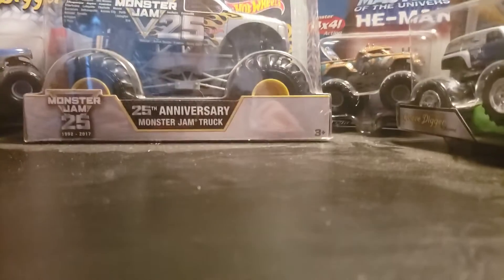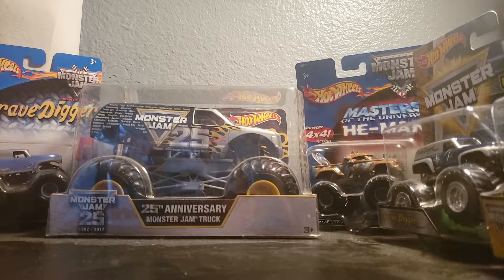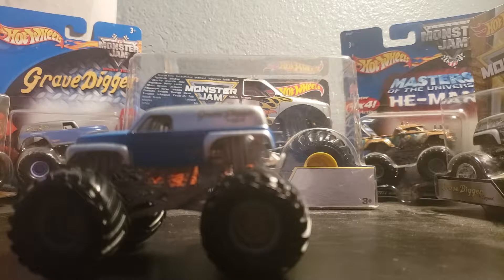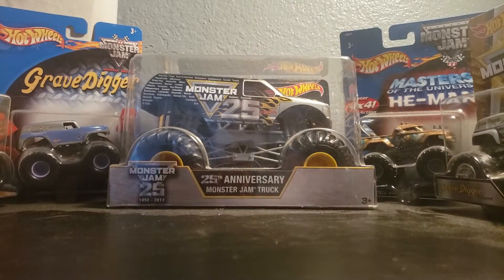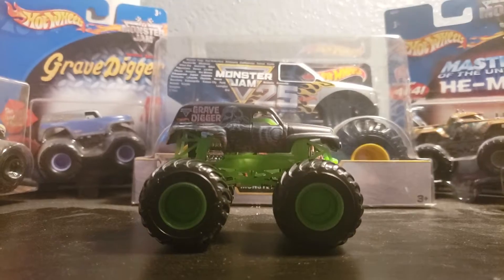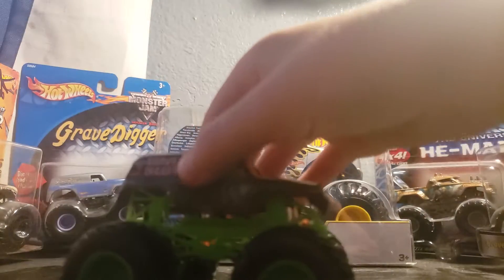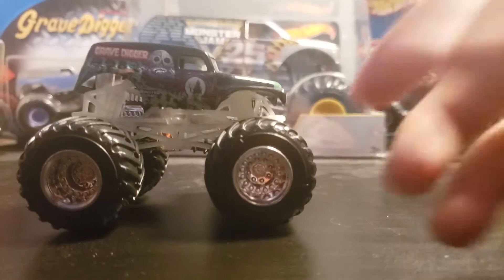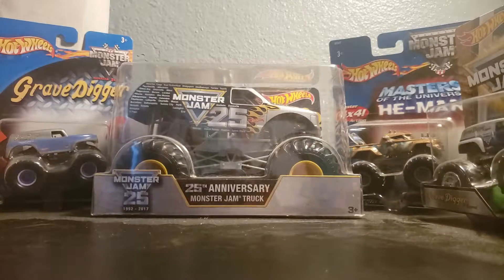MONSTER JAM GRAVE DIGGER COLLECTION